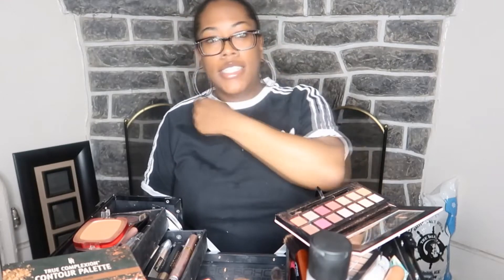I ATTEMPTED TO DO A SMOKY EYE || HOW DID I DO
just for fun I get silly sometimes lllolol how did I do